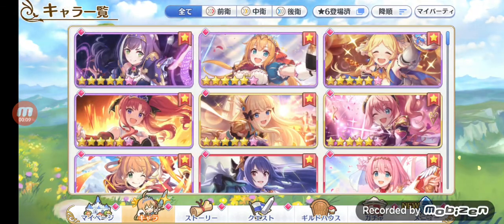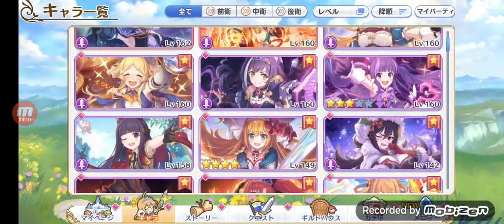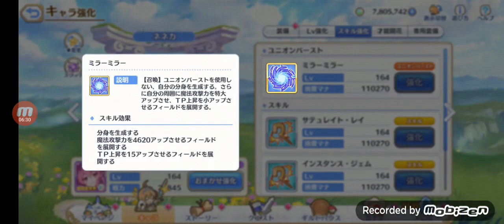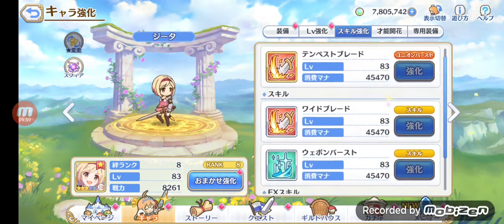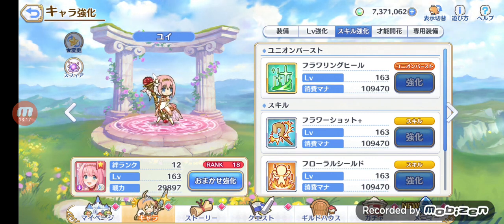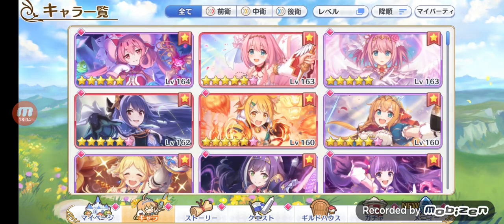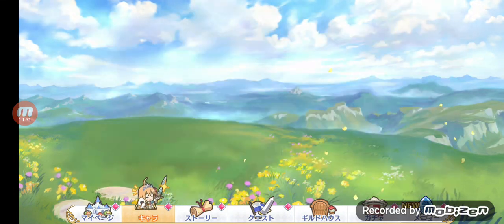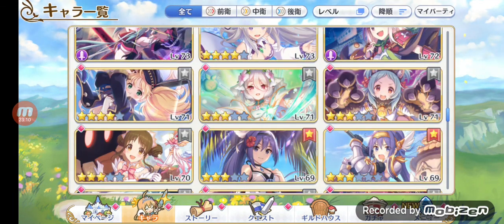Princess Connect Re Dive character guide (sort of?)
I'm not the best guide giver but some characters are really recommended for both JP and ENG Priconnect, so enjoy